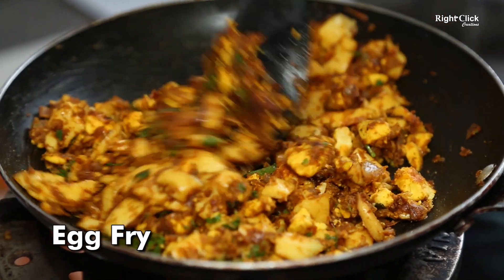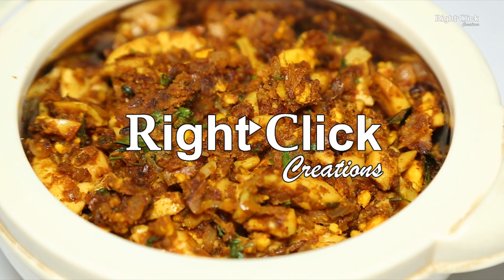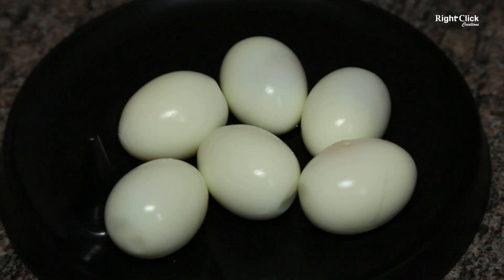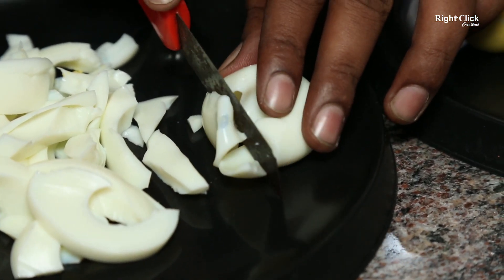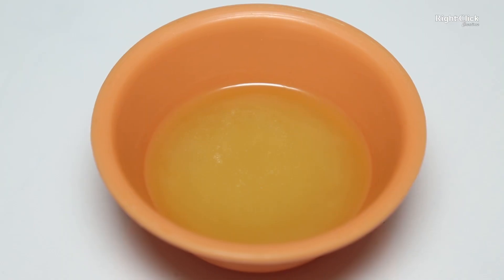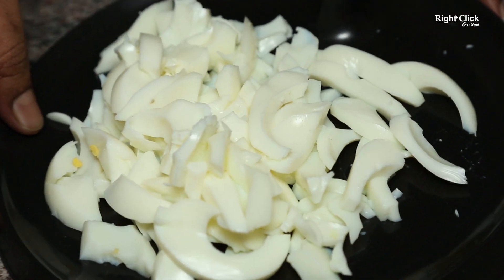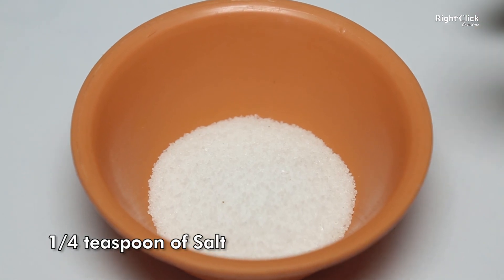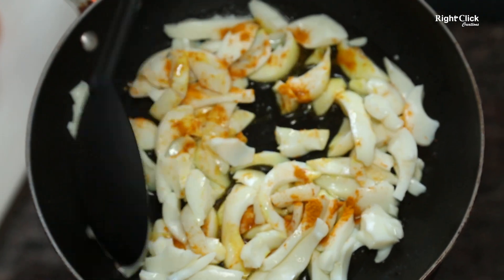Egg Fry | Spicy Egg Fry | Boiled Egg Fry | How to make Egg Fry | Restaurant style Egg Fry | Egg Dish